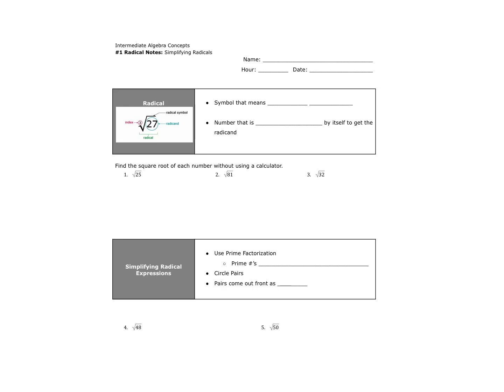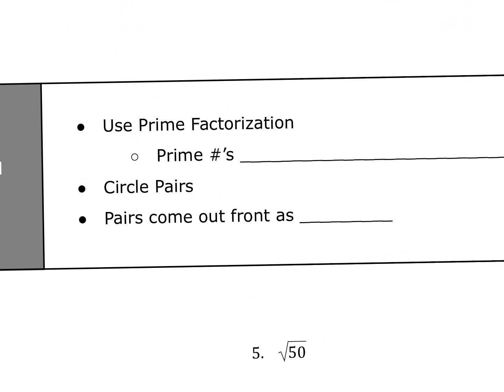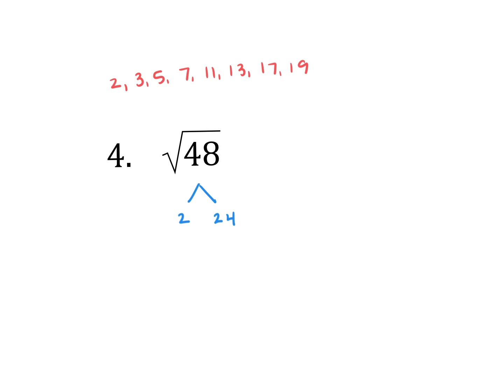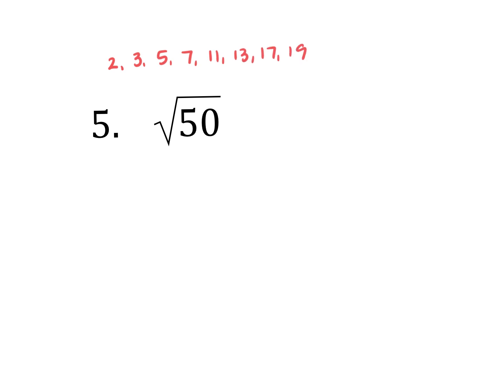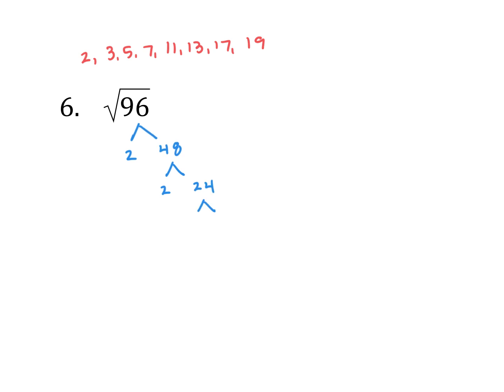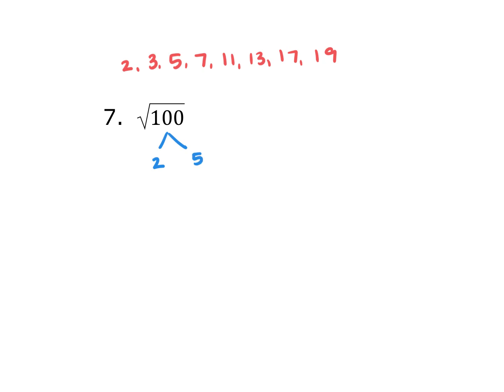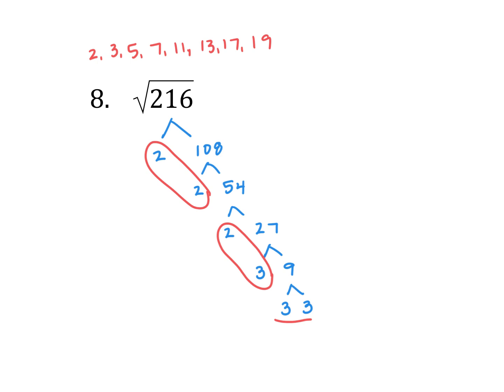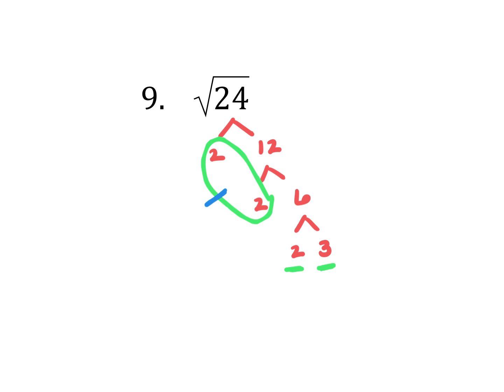1 Simplifying Radicals Numbers only docx